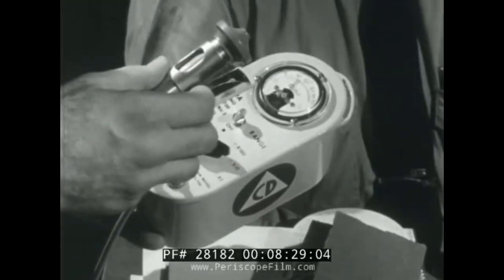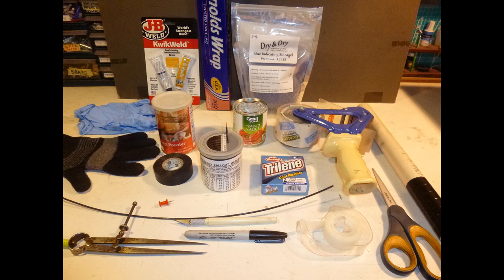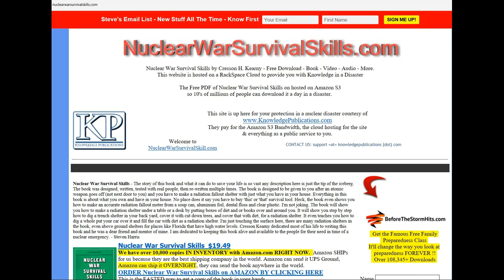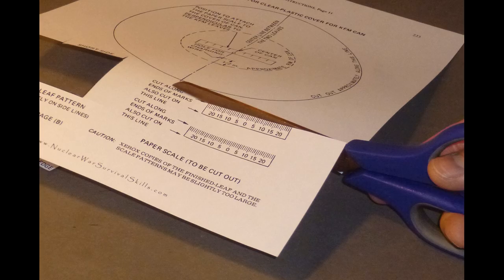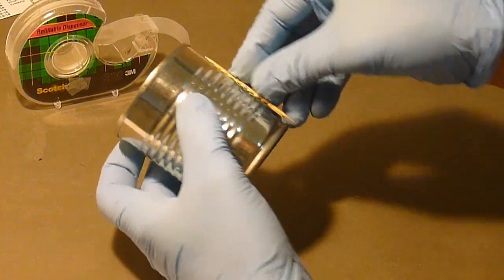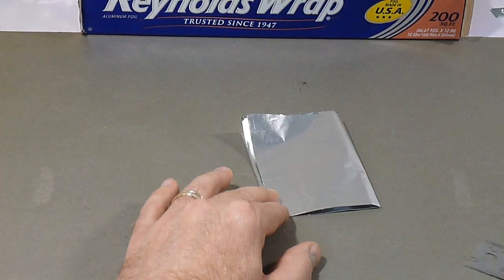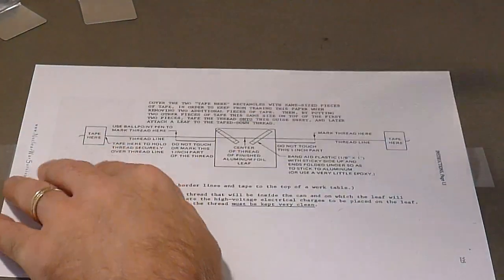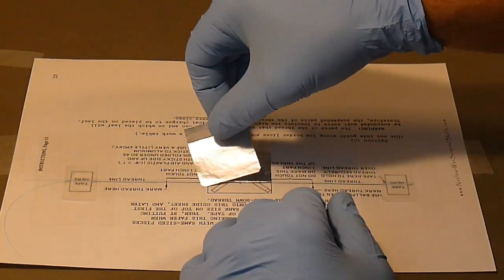The Modified Kearny Fallout Meter- Video #1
Detect nuclear fallout radiation with an updated version of the Kearny Fallout Meter (KFM). Easy instructions on how to build it as well as helpful tips on using it.